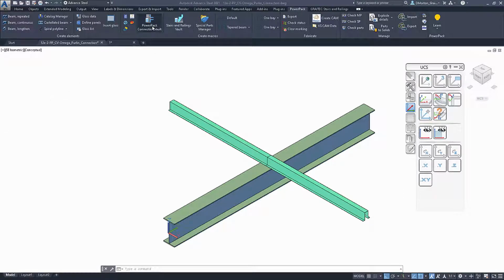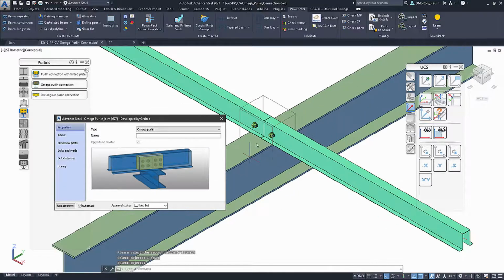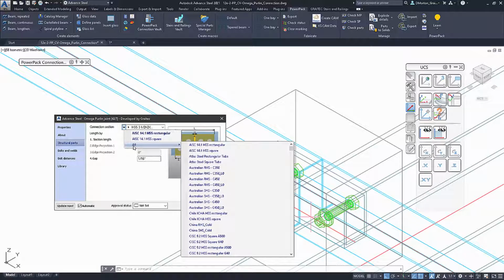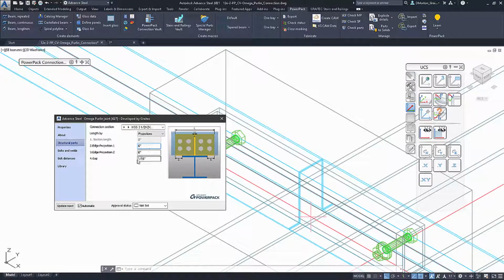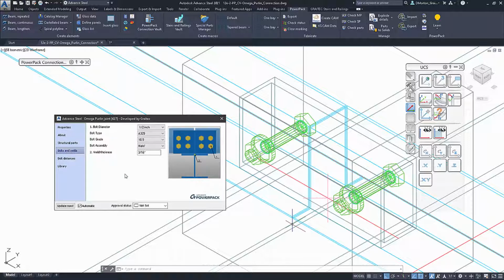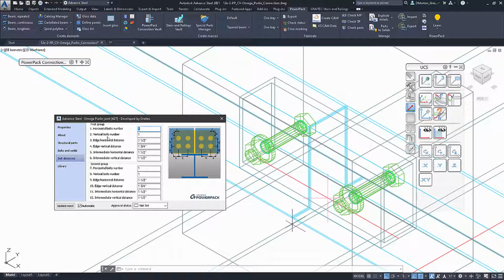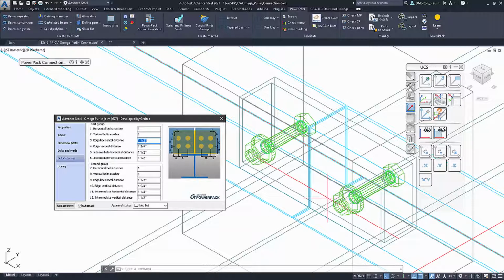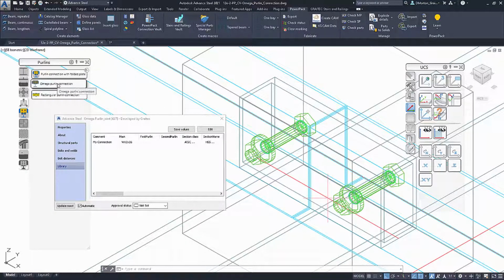Advance PowerPack for Autodesk® Advance Steel® - Omega Purlin Connection